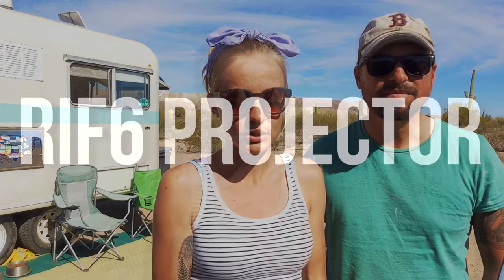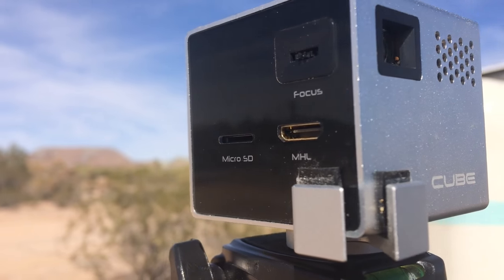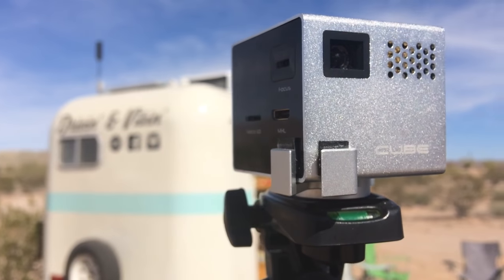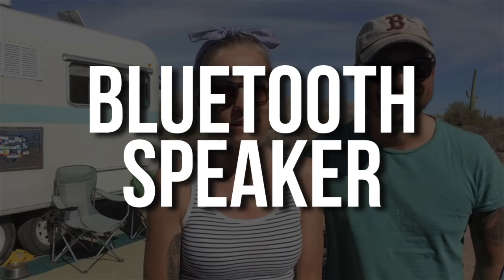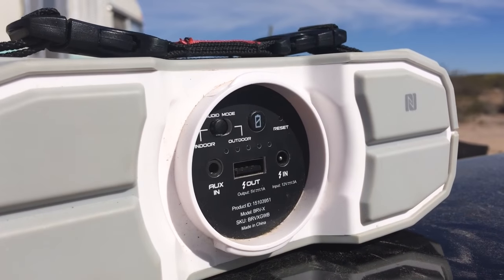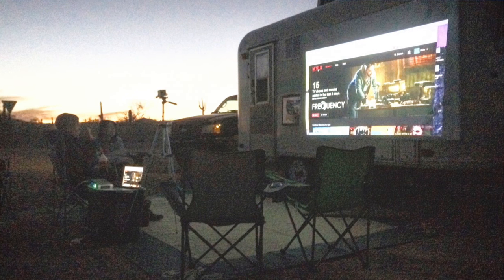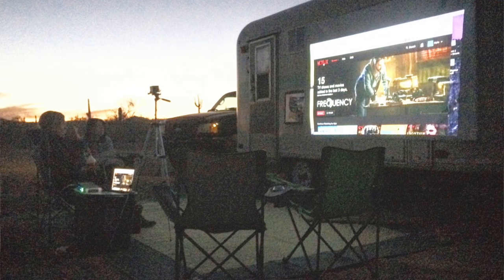How We Do Outdoor Movie Night? 🌖 📹 📺 Full Time RV Living Tips | RVing Gear & Tech Gadgets | Rif6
RV living allows for unique outdoor experiences. During a recent RV camping trip we hosted outdoor movie night with a few tech gadgets.  The items below create a perfect outdoor theatre experience for all boondocking and camping trips!

Rif 6 Cube Projector

Braven Speaker

Goal Zero Charging Station

WeBoost Cell Booster

We're Kyle & Olivia, a young couple traveling the country full time in our 16ft vintage camper. We work from the road with our online Etsy shop, where we sell antique maps, prints, illustrations. We hit the road in September of 2015 and continue to share our experiences as we learn and grow. Our goal is to live a minimal lifestyle and connect with the world around us. Join us as we discover the joys and obstacles of life on the road!

Support us for free!

Limited edition Vibe Tribe T-Shirts!

GEAR

MUSIC

**Anyone reusing or redistributing videos from the " Drivin' and Vibin' " channel must have our permission**